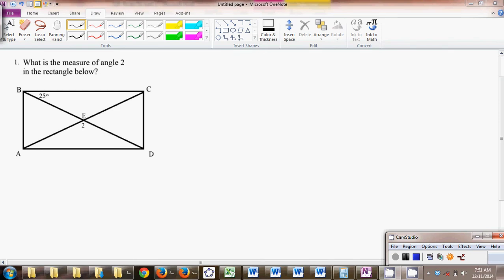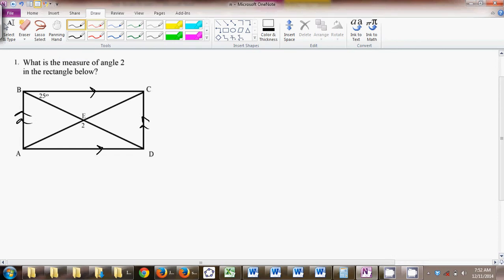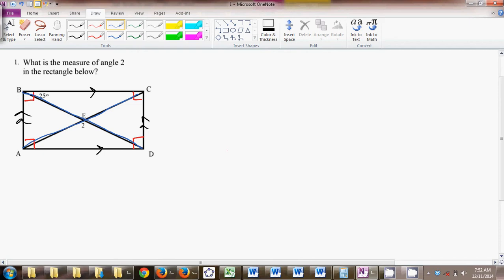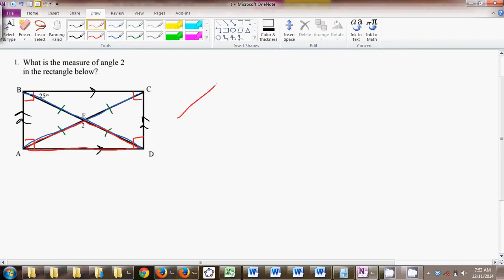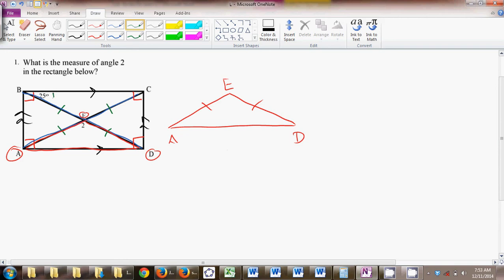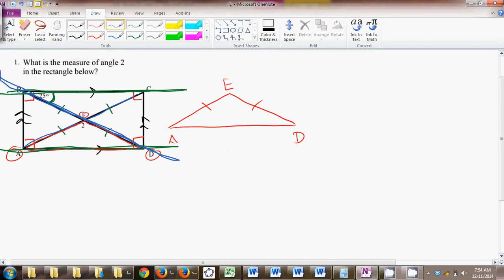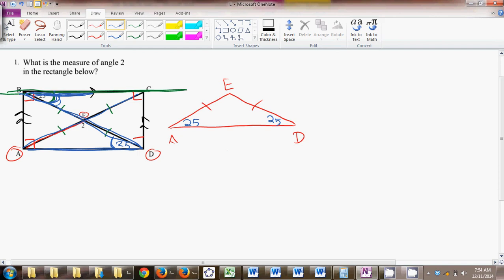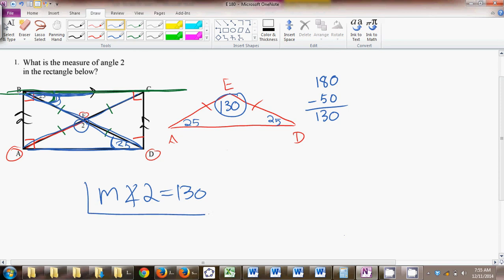12 11 14 Launch 1